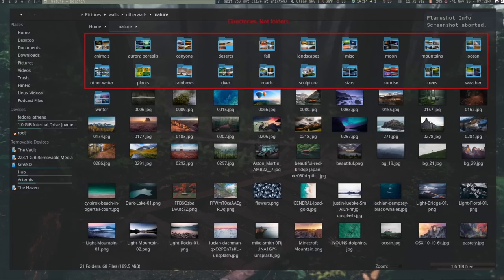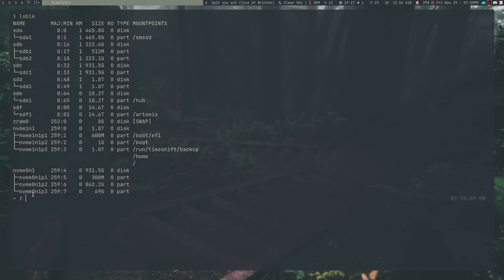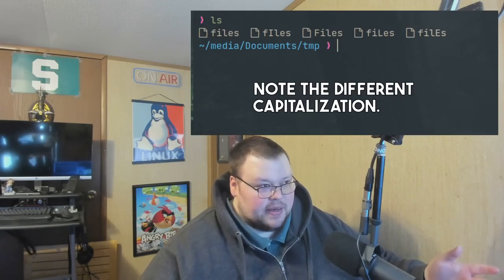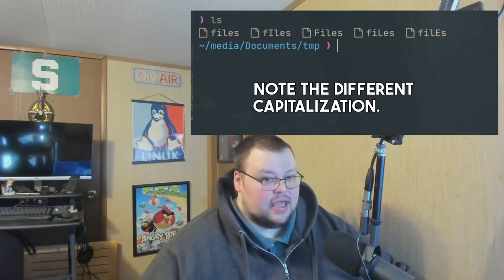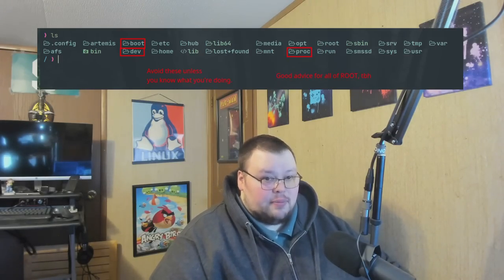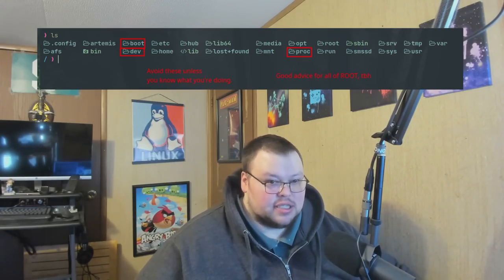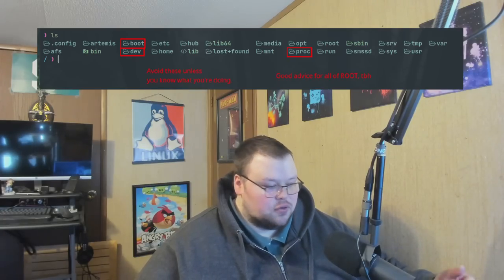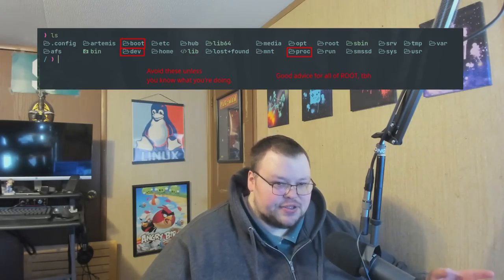5 Things To Know About the Linux File System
Today I talk about a few things you should know about the Linux file system.

Time Stamps
0:00 Intro
0:38 Directories Not Folders
1:22 Where's My C Drive?
4:35 cApiTalization nO MaTTeR
6:01 Stay Away From Root
8:22 No One Place For Apps
10:54 Everything is a File
13:09 Conclusions